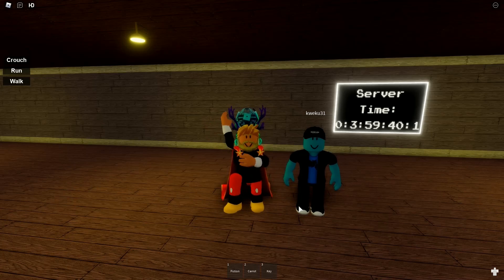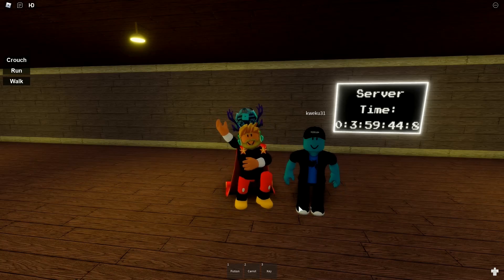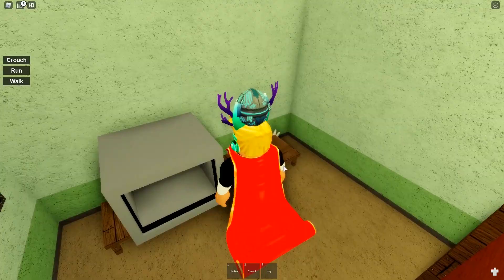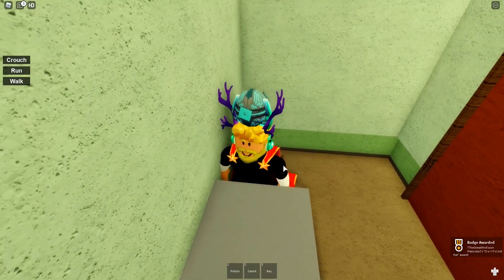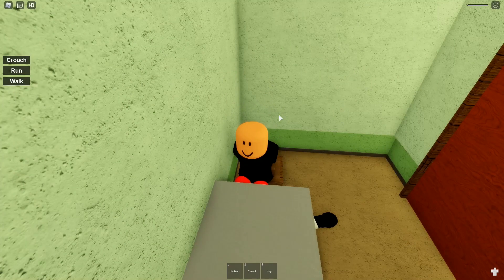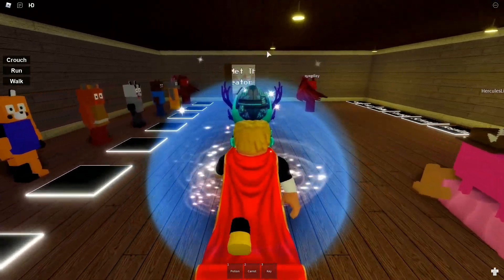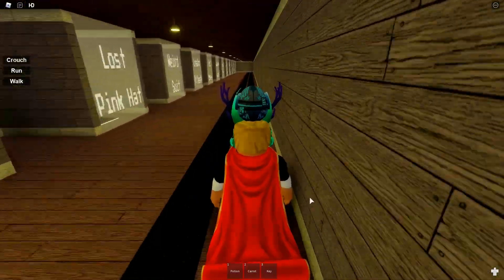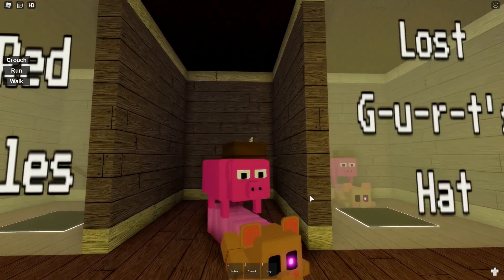Roblox How To Get G-U-R-T'S Lost Hat In Piggy RP WIP All Location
roblox how to get gurt's lost hat you're alive? weird suit creator of death weird suit lost Pink Hat build hammer skin and badge in piggy rp wip all location

• Added: Weird Suit And Creator Of Death Badges And Fixed Bugs And New You Met The Creator Morphs!

• Credits:

• Credit MiniToon From Piggy!

• Credit HelloDatBurp From Sounds!

• Credit TenuousFlea From Magician!

• Credit Logical From Inspiration Make This Game!

• ShutDown - Update!

Sonic.exe
He Is Somewhere In The House, Reward: Sonic.exe

Ghost Piggy
I Wonder Whose Soul Can She Be In The Hospital? Reward: Ghost Piggy

Cartoony Nightmare
Who Again Dares To Turn On The Old TV After This? Reward: Cartoon Cat And Siren Head

Puppet
It Seems To Me, Or Is There A Soul In This Puppet? Reward: Puppet

BrotherTrap
Its George And Peppa? Reward: BrotherTrap

G-u-r-t
Nothing Unusual... Reward: G-u-r-t

Wall
I Wonder Who Decided To Hide In A Brick Wall? Reward: Mr. D.

SpringTrap
Not Wonder Its Thrown Away... Reward: SpringTrap

Hour Of Playing
Dude Why Are You Doing This? Reward: Gamer

Magician
What A Beautiful Toy, Mom Can I Have This? Reward: Magician

Shadow Bunny
It Seems To Me Or Is Bunny Is Alive? Reward: Shadow Bunny

Cocoa
Who Dared To Spill Cocoa In Bed? Reward: Cocoa

Ruler
Who Lost The Ruler? Reward: Baldi

Paper
Leave Me Alone What That Meaning? Reward: Slendy

Top Hat
Who Lost The Top Hat? Reward: Coffin Dance Doggy

Tentacle
As I Understand It, Everyone Wants To Eat Its? Reward: P-a-r-a-s-e-e-C-l-o-p-s

Knife
This Meme Will Never Be Gone. Reward: Purple Guy

Infection
Omg, This Is Infected Bed? Reward: Zombie George

NOTE : GAME IS STILL IN ALPHA
2ND NOTE : THIS IS THE ONLY GAME WITH PIGGY MORPH
 ANIMATIONS!

Welcome to "Outbreak Infection : Piggy Roleplay"! A roleplay where you can become piggy instead of killing survivors! Please check out some of our games.

Maps that were in the official piggy were in the "toolbox" basically a menu where you search through models, so like stop since we used them on accident and now we are remaking every map that we added them on this game. BTW, other roleplays do use the assets that were in the game (aka Piggy)🙄

~Credits~
Minitoon - Creating piggy
Ayrrows - Development
Cosmiqx - Morphs & Game Designation
~Other games~

BEAR ROLEPLAY - Check it out!

"choose who you bring the story" - Bad Piggy RP 2020
Welcome to Outbreak Infection : Piggy Roleplay!
Thanks for visiting our game! We appreciate the feed-back and more..!

It's me..
You thought golden piggy was the only one... Suggested by YoutuberIULITMx

Cosmiqx's Birthday Party 😎
Played during Cosmiqx's Birthday! [Badge is in the Morph area]

Green Gift
Found the Green Gift during Cosmiqx's Birthday Event!

Cosmiqx's Lost Balloon!
Found Cosmiqx's Lost Balloon! you recieved. Found the badge during Cosmiqx's Birthday Bash Update! (Part 2)

Return of the Maracas [EVENT]
5/5/2020 - 5/20/2020You returned the shiny maracas! You have obtained an event skin!

Mothers Day [EVENT]
5/10/2020 - 5/20/2020

Game is still in testing phase! We are just seeing what people want us to work on, so please keep an open mind!

Do you have what it takes to escape Piggy and uncover the mysteries surrounding the beast?

Controls:
Pick up items / Use items - Click (Computer), Tap (Mobile) or Right Trigger (Controller)
Crouch / Place trap - CTRL (Computer), Tap (Mobile) or B (Controller)

Follow @DaRealMiniToon on Twitter for update news and more!

Credits:
IK3As - Chapter 3, Chapter 7, Chapter 9, Chapter 11 Builder, Additional Chapter 8 Building

Piggy is a survival horror game created by MiniToon, as a parody of both G

Chapter 1: House
Chapter 2: Station
Chapter 3: Gallery
Chapter 4: Forest
Chapter 5: School
Chapter 6: Hospital
Chapter 7: Metro
Chapter 8: Carnival
Chapter 9: City
Chapter 10: Mall
Chapter 11: TBD
Chapter 12: Distorted Memory
Contents[show]
Gameplay elements
Players
The players must use a variety of different items to help them unlock the exit to the current location.

Gamemodes
Gamemodes